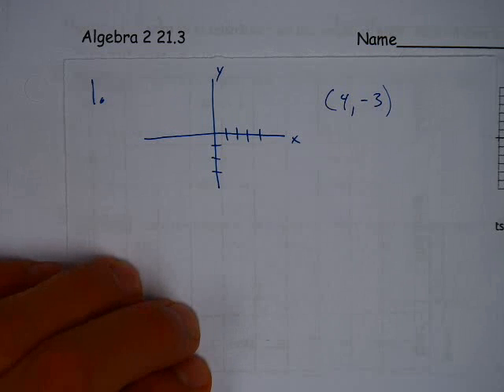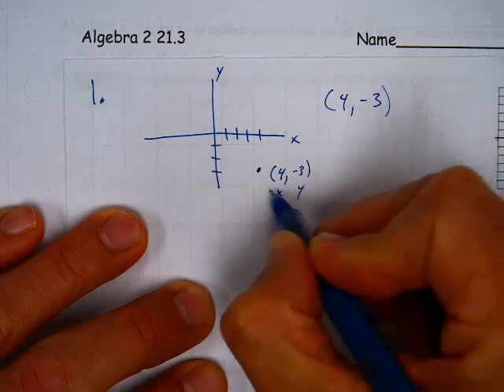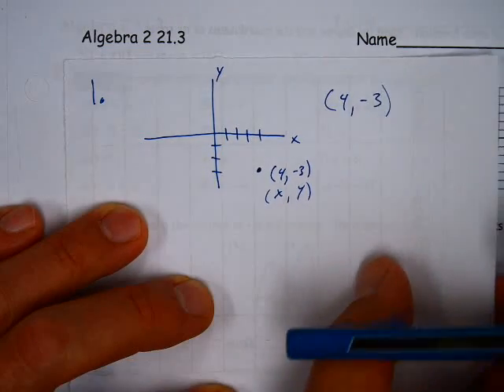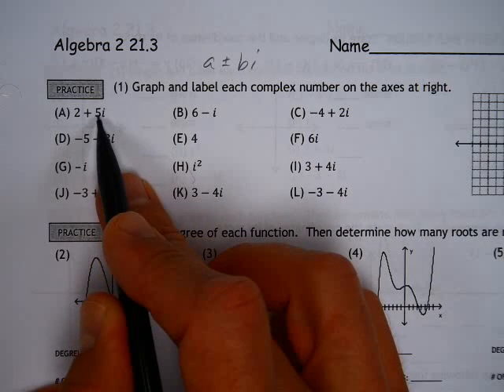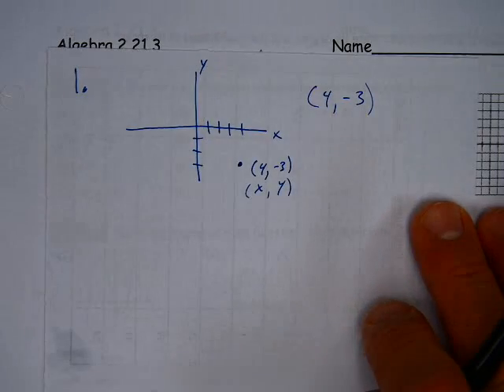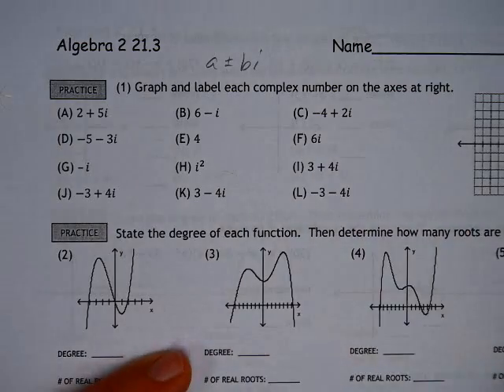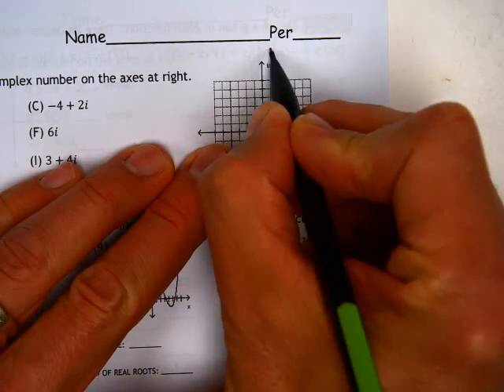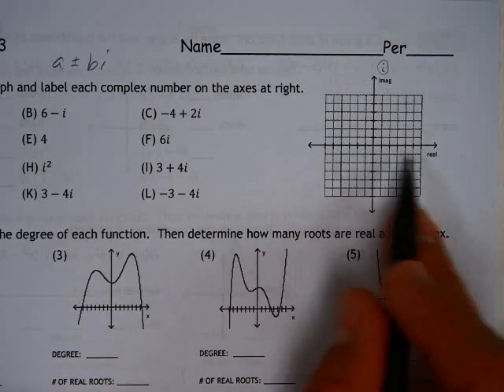Algebra 2 21 3 Number 1 Graphing Complex Numbers